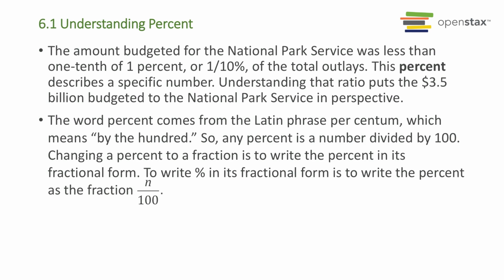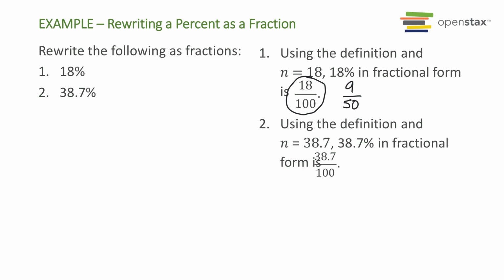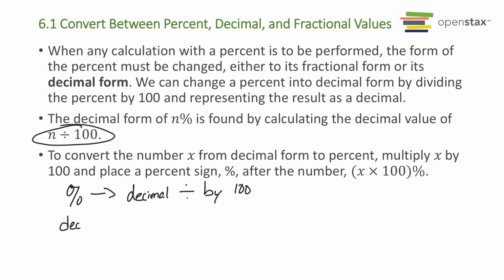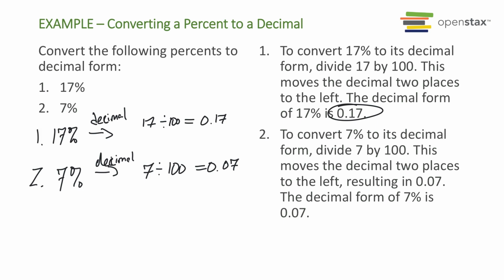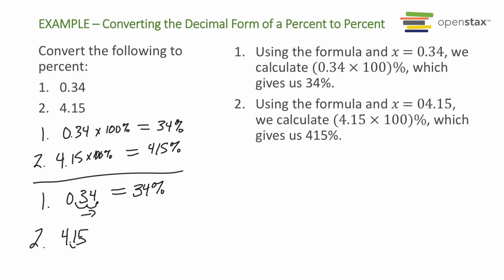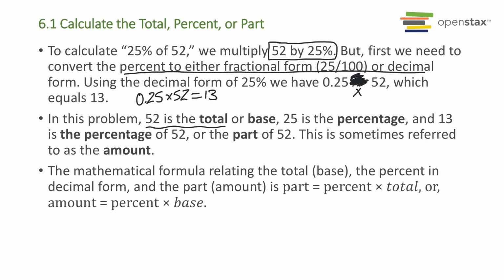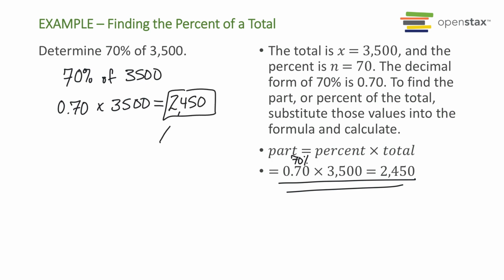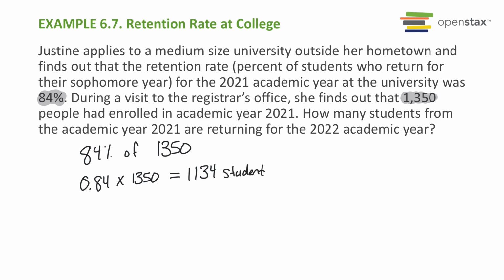Section 6.1. Understanding Percent